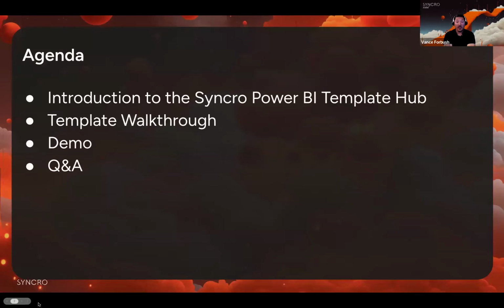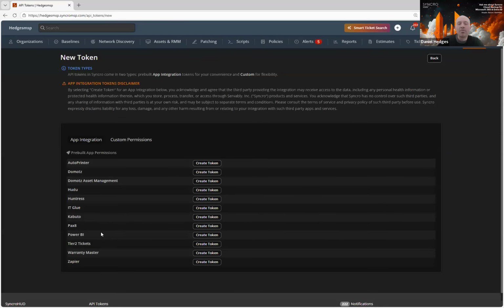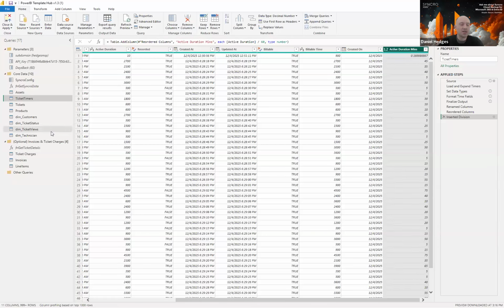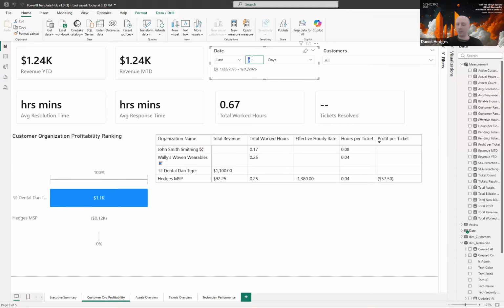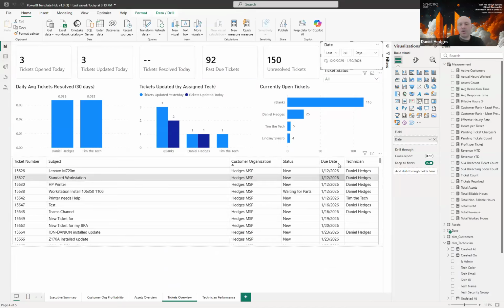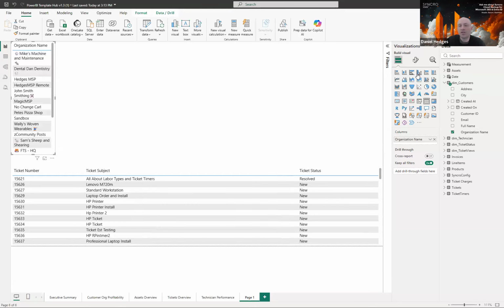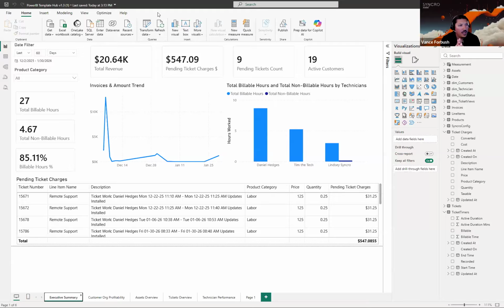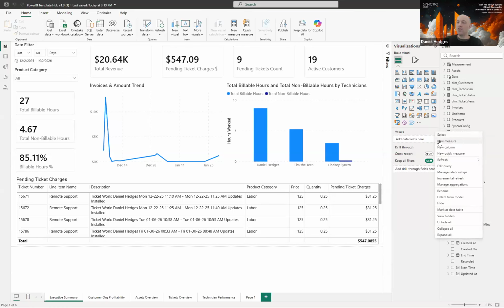Beginner's Guide to Build Insights with Power BI Templates | Syncro Power Hour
Power BI Templates for Syncro: Learn how MSPs turn Syncro data into real-time dashboards and actionable insights.

This step-by-step Power Hour shows you how to set up, customize, and use Power BI Templates—no BI experience required.

Join Vance Forbush, Chen Wang, and Daniel Hedges for a step-by-step walkthrough designed for MSPs and IT professionals who want better reporting without starting from scratch.

What you’ll learn in this session:
• How to connect and configure Power BI Templates with Syncro
• Which key metrics and pre-built visuals are included
• How to make simple customizations and add your own calculations
•  The story behind why Syncro built Power BI Templates and how they’re meant to be used

Whether you’re new to Power BI or just getting started with Syncro reporting, this webinar will help you move from raw data to clear, visual insights—fast.

💡 Pro tip: Download Power BI Desktop and the Power BI Template Hub before watching so you can follow along step by step.

About Syncro Power BI Templates

Syncro Power BI Templates are pre-built dashboards that help MSPs analyze operational, financial, and performance data directly from Syncro—without complex setup or advanced BI experience.